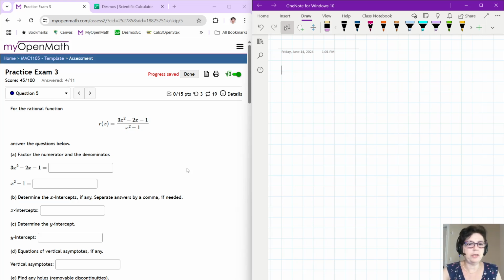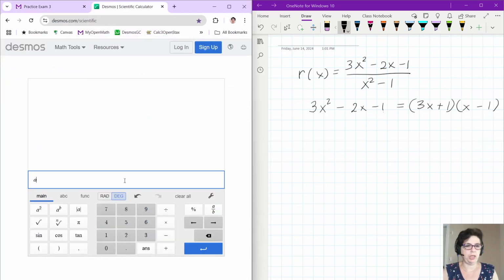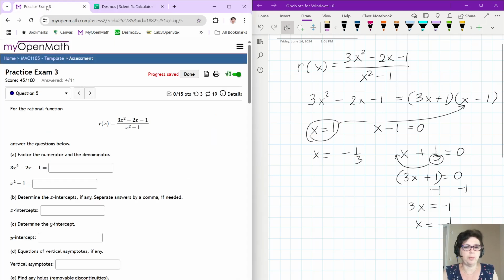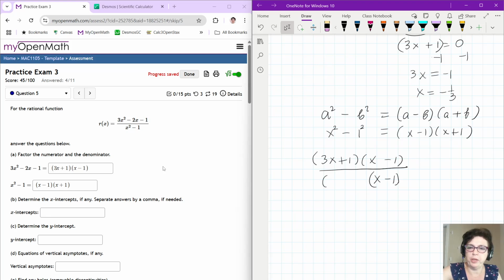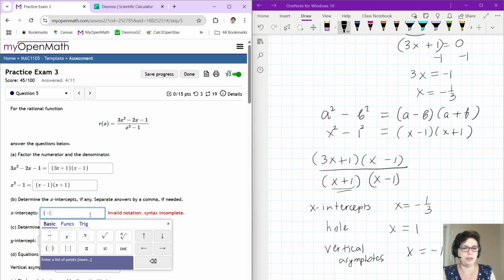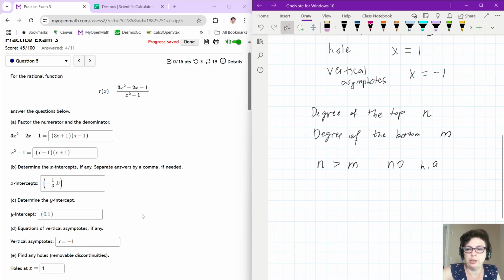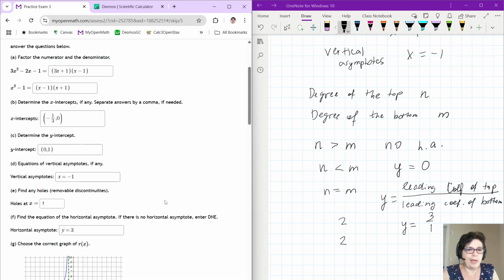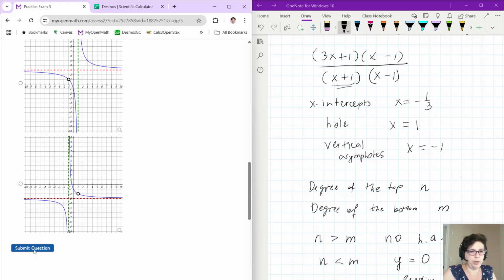Review of Rational Functions